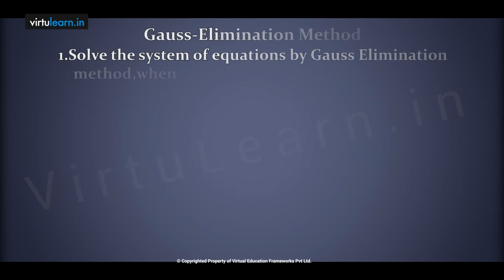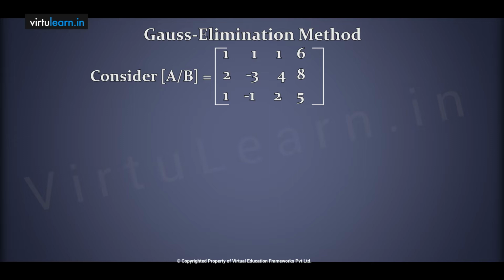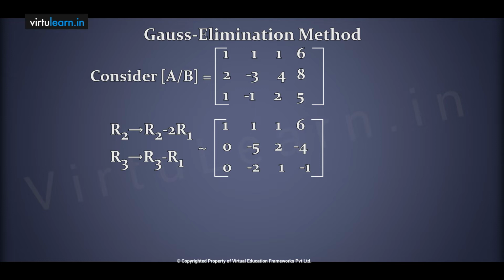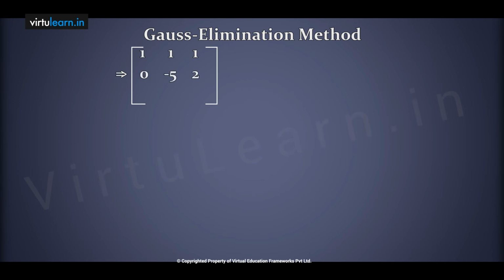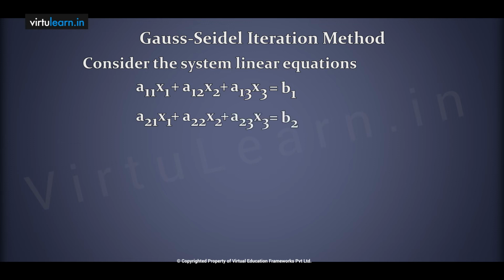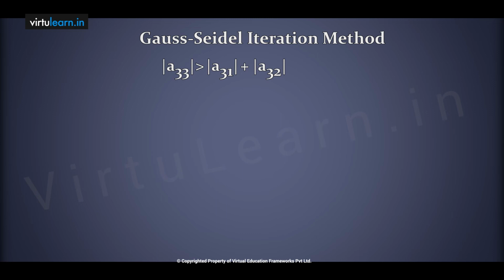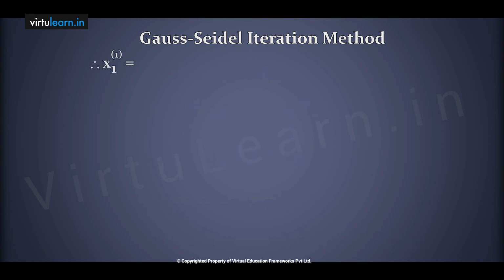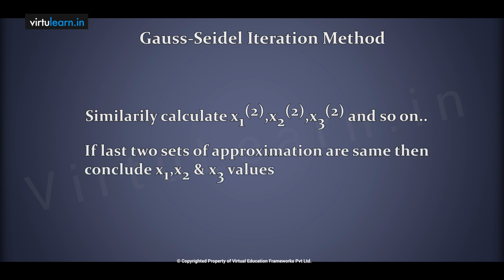R16M47 Gauss Elimination and Seidel iteration method Part 1